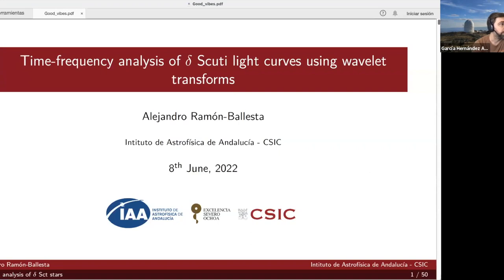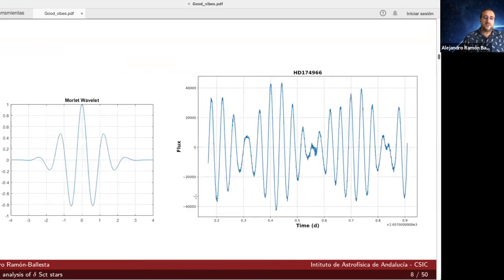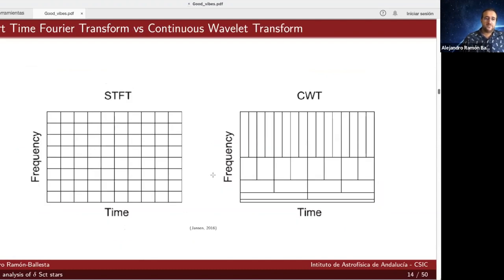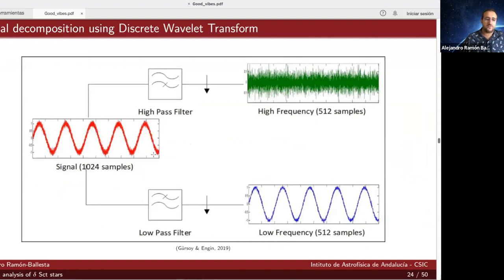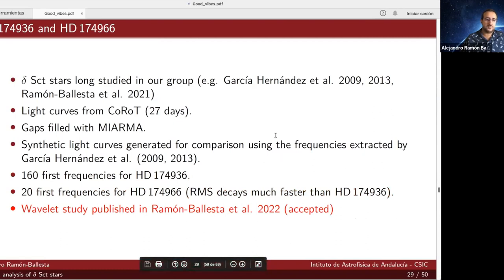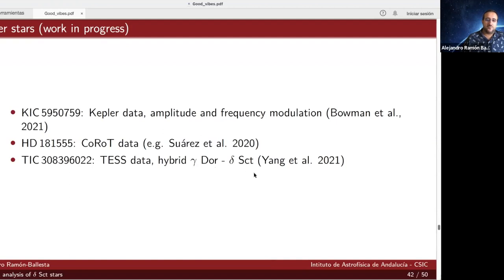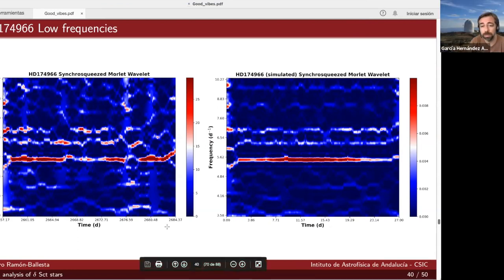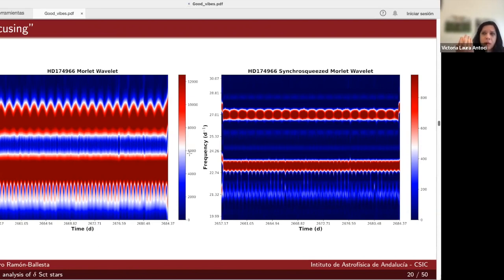Time-frequency analysis of δ Scuti light curves using thewavelet transform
The Good Vibrations Seminar S2E13 by Alejandro Ramón-Ballesta (Instituto de Astrofisica de Andalucia, IAA-CSIC), 8th of June 2022